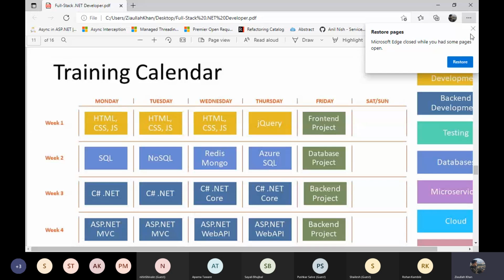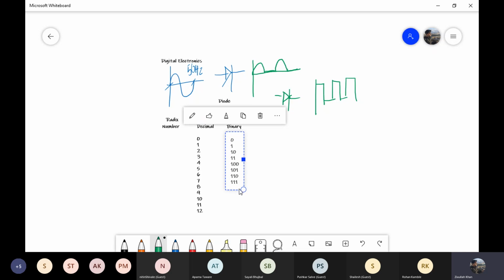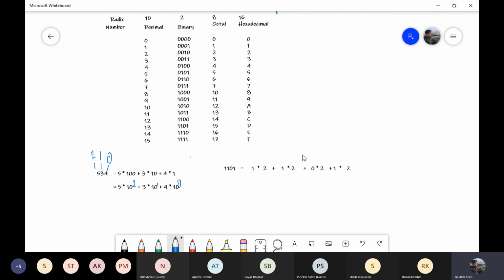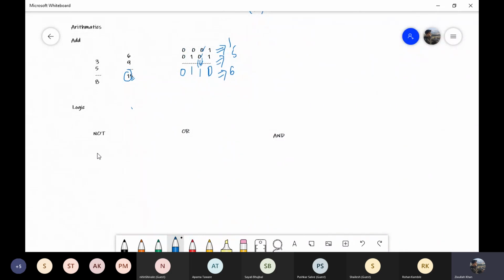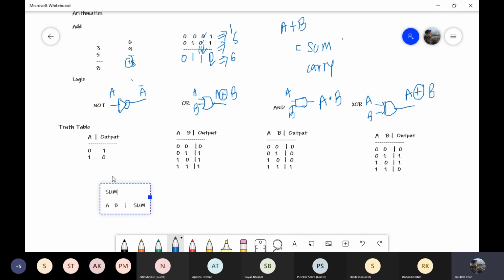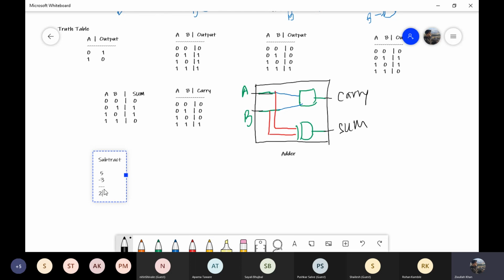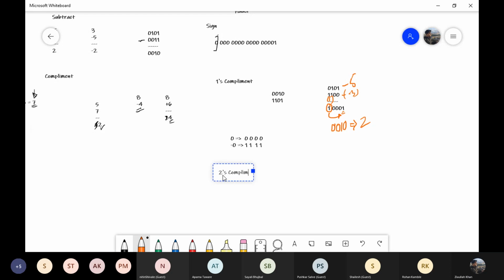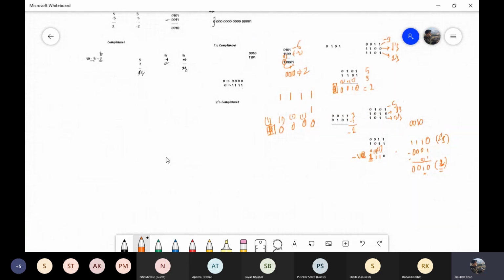Full Stack Developer - Day 11 - Digital Electronics - Part 1